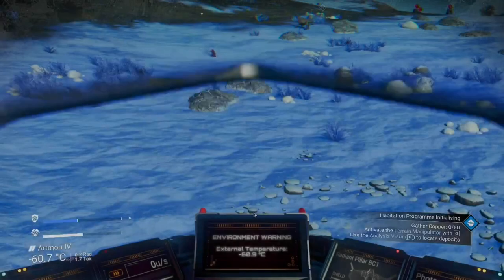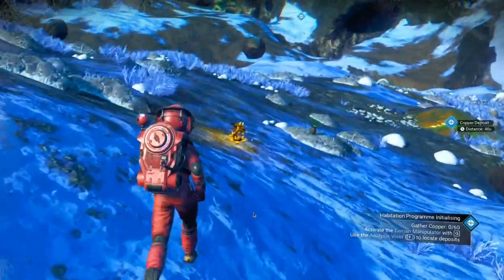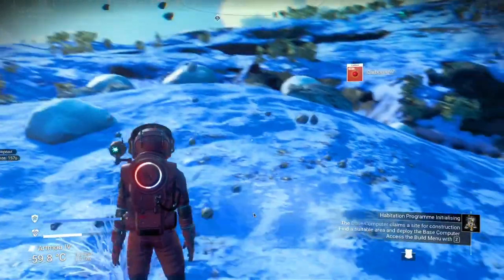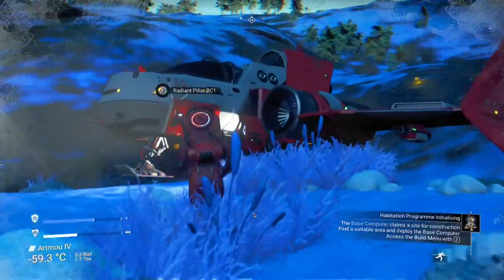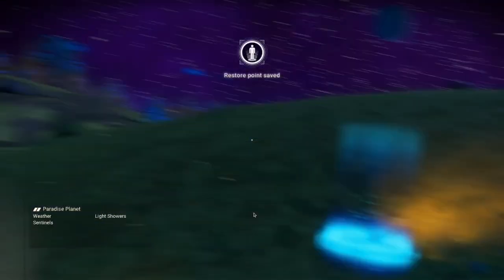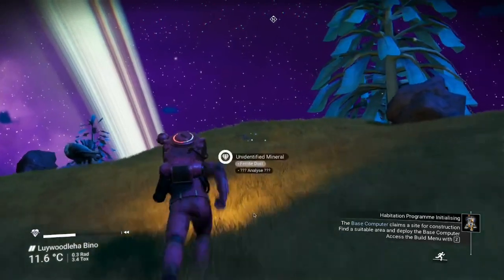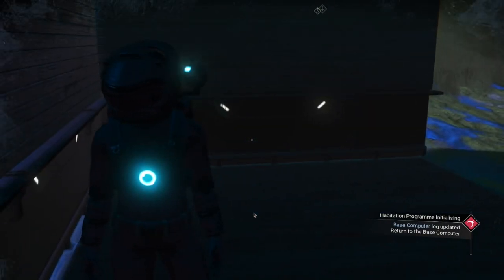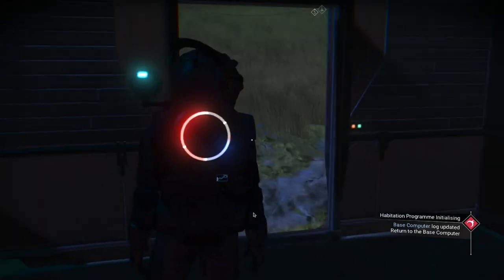No Man's Sky S01E03 The First Base 2023